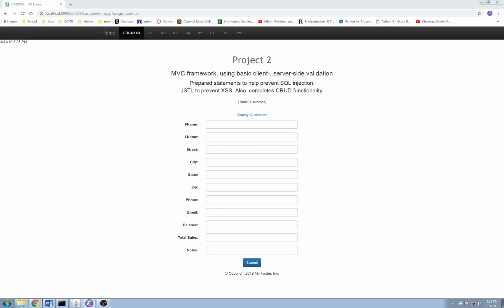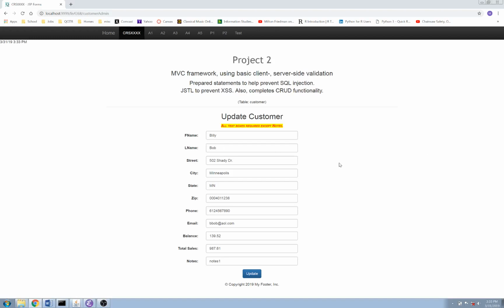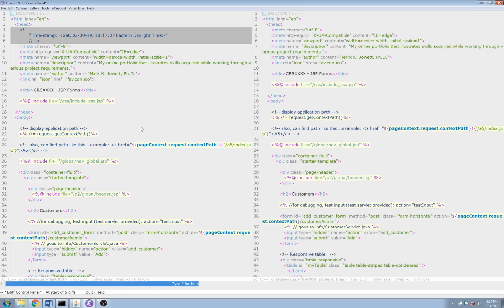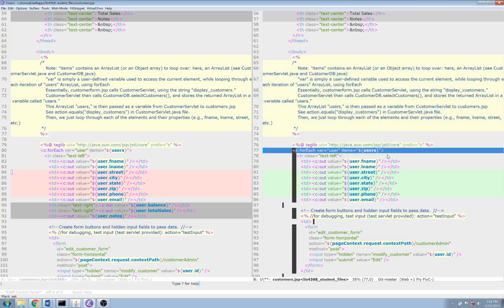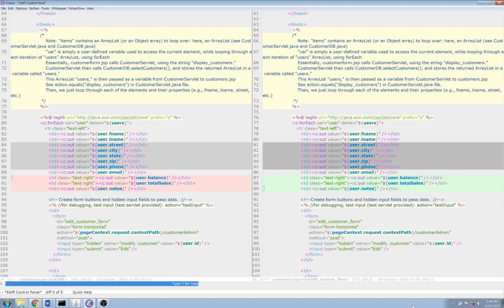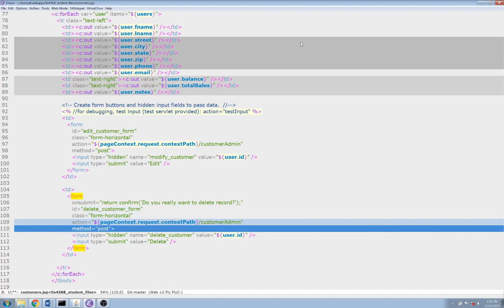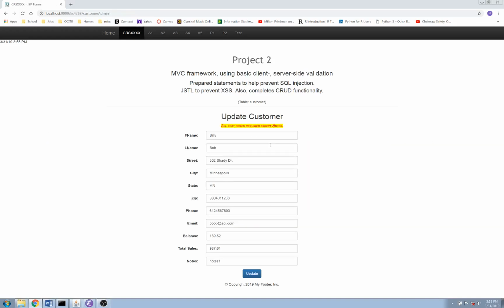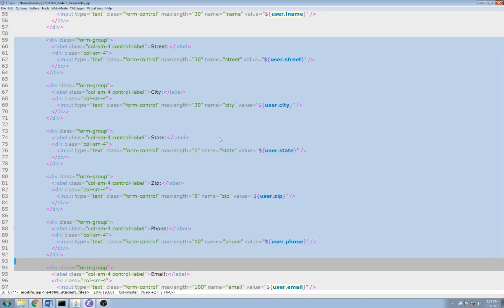LIS4368 P2b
MVC framework, using basic client-, server-side validation
Prepared statements to help prevent SQL injection.
JSTL to prevent XSS. Also, completes CRUD functionality.